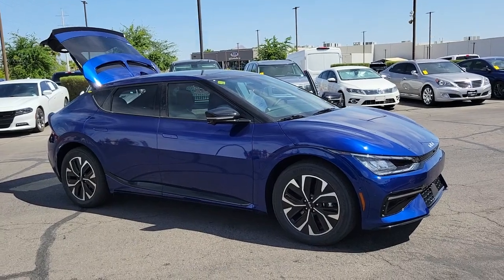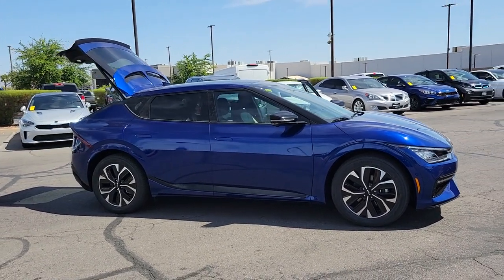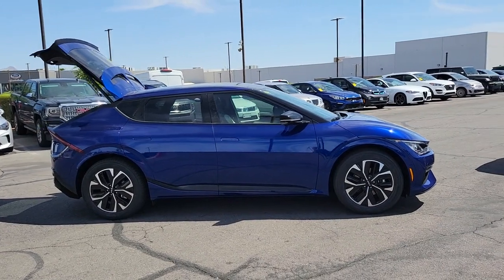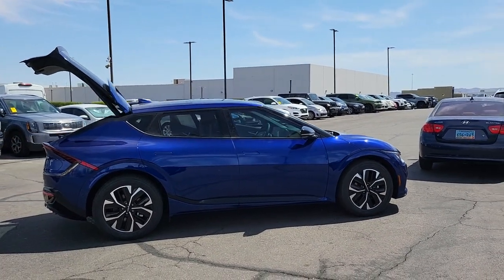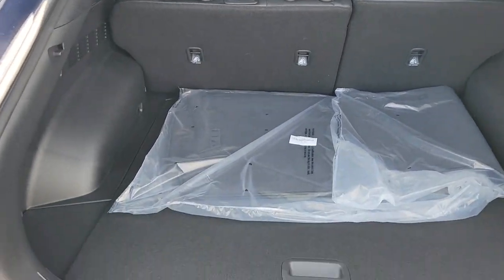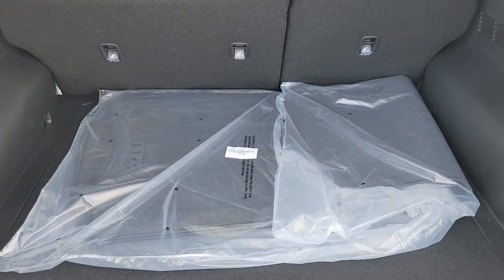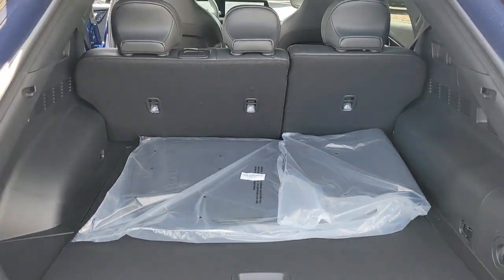2023 KIA EV6 Henderson, Las Vegas, Bullhead City, Centennial, St George, NV N116093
Yacht Blue New 2023 KIA EV6  available in Henderson, Nevada at Towbin Kia. Servicing the Las Vegas, Bullhead City, Centennial, St George, NV area.

Towbin Kia
260 N Gibson Rd

2023 Kia EV6 GT-Line (Long Range)brbrOnline Pricing does not reflect additional Market Adjustment and Dealer Added Equipment. Connect with our online representatives for up to date pricing. Charging towards the future. Built from the ground-up on our revolutionary electric platform, EV6 inspires with a futuristic design, an available augmented reality head up display, the spaciousness of a 5 passenger crossover, and up to 300 miles of targeted range on a single charge. The EV6 is the future of electric vehicles, here now.brABS brakes, Alloy wheels, Electronic Stability Control, Emergency communication system, Front dual zone A/C, Heated & Ventilated Front Bucket Seats, Heated door mirrors, Heated front seats, Illuminated entry, Low tire pressure warning, Power Liftgate, Remote keyless entry, Traction control.brbrShop Local. Buy Online. Be Safe. Drive Happy. Towbin Kia is the number one Kia dealership in Las Vegas for a reason. We have the highest rated and reviewed customer service and the most convenient ways to shop for your New Kia or Used vehicle. Whether you're shopping online or in-store or need a friendly mechanic from our highly rated Service department - our mission is to make the process easy and enjoyable. We create happy customers for life! With Towbin Kia, you get the best online experience without sacrificing the local friendly service from experts right here in your community. As your local Kia Dealership in Las Vegas, we bring you the best online and in-person experience possible. Towbin Kia is offering exclusive Benefits to order or reserve a brand-new Kia. Rest assured, Towbin Kia adds these protections specifically for you, so you can have the peace of mind knowing you are protected throughout the entire buying process. 5 Reasons to Reserve Yours Now!
Highway Driving Assist (HDA 2),Side Impact Beams,Dual Stage Driver And Passenger Seat-Mounted Side Airbags,Blind-Spot Collision-Avoidance Assist (BCA) Blind Spot,Collision Mitigation-Front,Driver Monitoring-Alert,Collision Mitigation-Rear,Parking Distance Warning - Forward & Reverse (PDW-F&R) Front And Rear Parking Sensors Remote Automatic Parking,Forward Collision Avoidance (FCA - JX) - Junction Crossing / Forward Collision Avoidance (FCA - LO/LS) - Lane Change Oncoming/Side,Aerial View Camera System,Evasion Assist,Parking-Automatic-Remote System,Tire Specific Low Tire Pressure Warning,Dual Stage Driver And Passenger Front Airbags,Curtain 1st And 2nd Row Airbags,Airbag Occupancy Sensor,Driver Knee Airbag,Power Rear Child Safety Locks,Outboard Front Lap And Shoulder Safety Belts -inc: Rear Center 3 Point, Height Adjusters and Pretensioners,Surround View Monitor (SVM) Back-Up Camera,Surround View Monitor (SVM) Front Camera,Surround View Monitor (SVM) / Blind-Spot View Monitor (BVM) Left Side Camera,Surround View Monitor (SVM) / Blind-Spot View Monitor (BVM) Right Side Camera,Heated & Ventilated Front Bucket Seats -inc: 8-way power-adjustable front seats w/2-way power lumbar support and driver Integrated Memory System (IMS),Driver Seat,Passenger Seat,60-40 Folding Bench Front Facing Manual Reclining Fold Forward Seatback Rear Seat,Manual Tilt/Telescoping Steering Column,Style Leatherette Steering Wheel,Front Cupholder,Rear Cupholder,2 12V DC Power Outlets,Valet Function,HomeLink Garage Door Transmitter,Cruise Control w/Steering Wheel Controls,Distance Pacing w/Traffic Stop-Go,Voice Activated Dual Zone Front Automatic Air Conditioning,HVAC -inc: Underseat Ducts and Headliner/Pillar Ducts,Illuminated Glove Box,Driver Foot Rest,Interior Trim -inc: Piano Black/Metal-Look Instrument Panel Insert, Piano Black/Metal-Look Door Panel Insert, Piano Black/Metal-Look Console Insert and Metal-Look Interior Accents,Full Cloth Headliner,Metal-Look Gear Shifter Material,Day-Night Aut